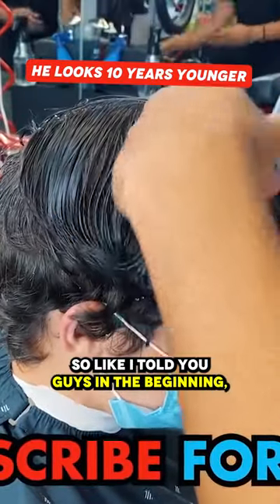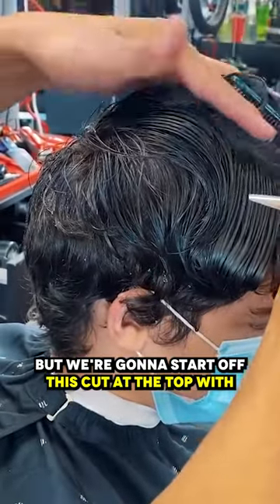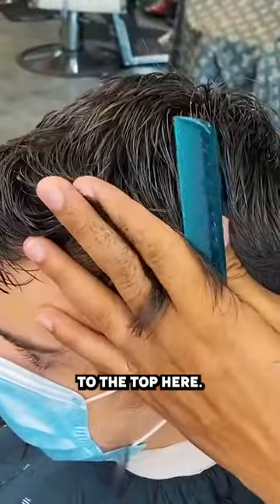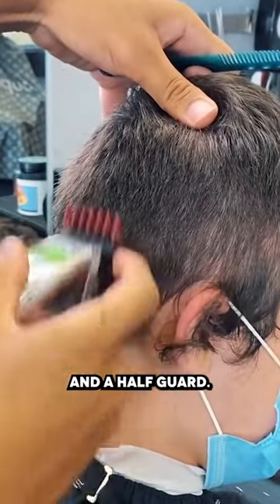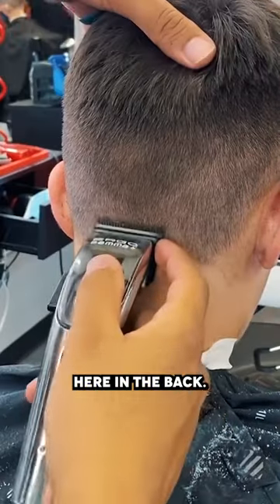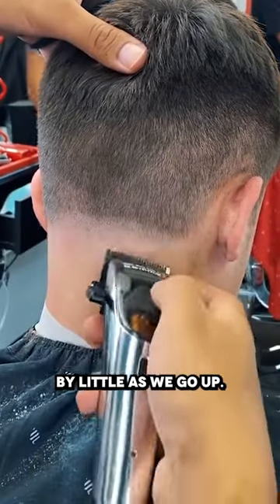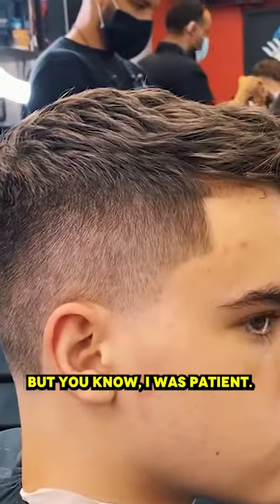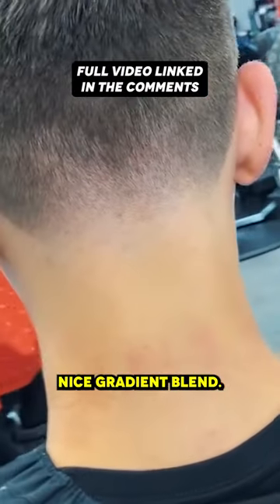He Looks 10 Years Younger!